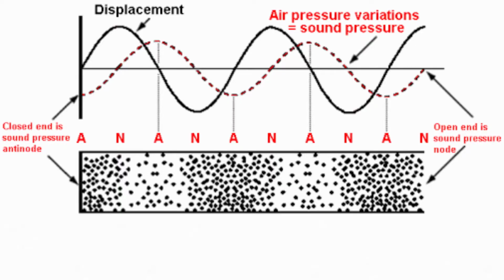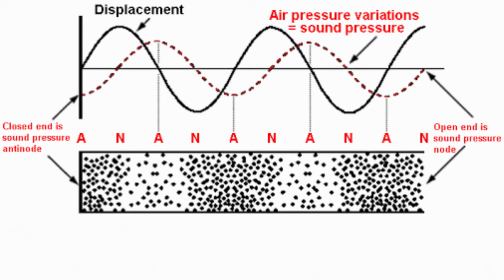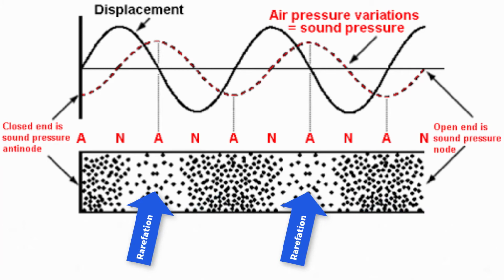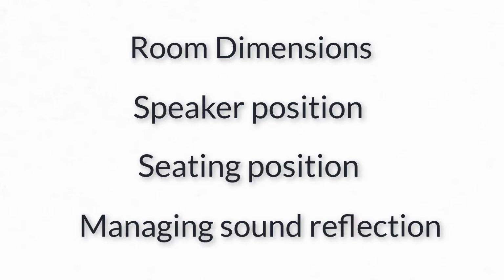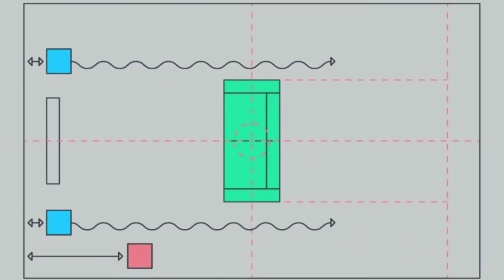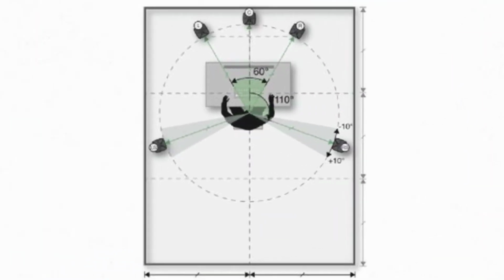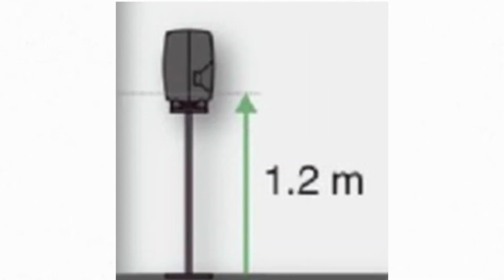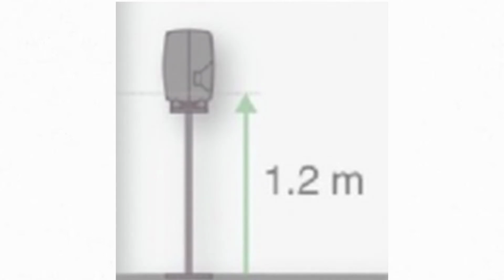Classic Film Classroom - getting the sound right in your home cinema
To get the best possible sound in your home cinema you need to manage reflection, standing sound waves, speaker position, and the sound equipment you use. This a quick how to on how to get many of those things right to help make your home cinema experience the best it can be